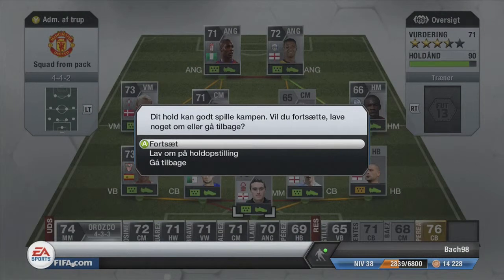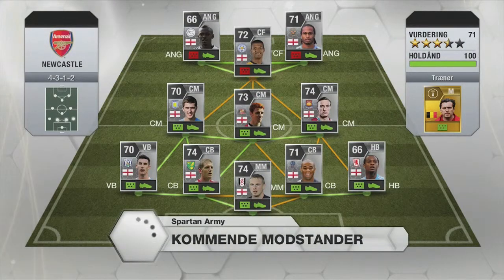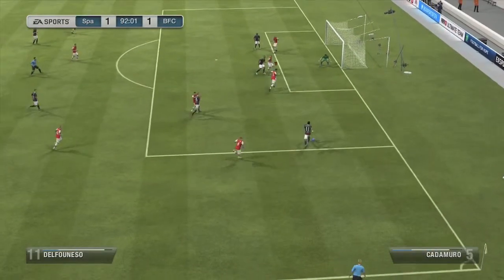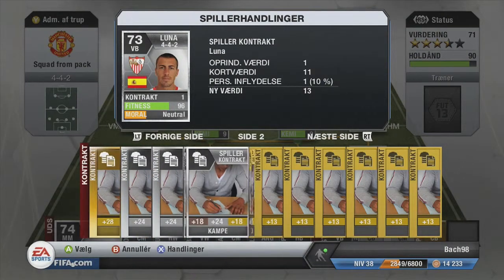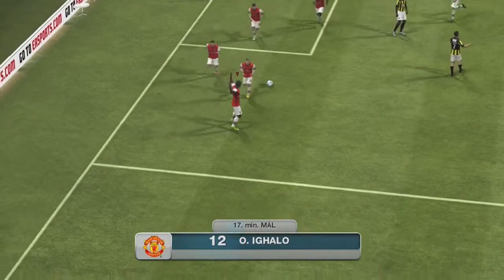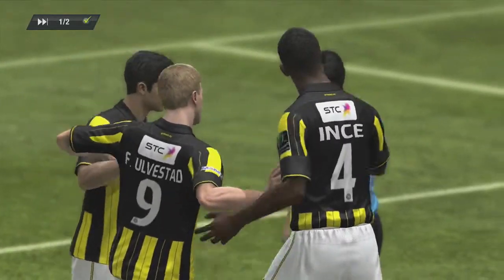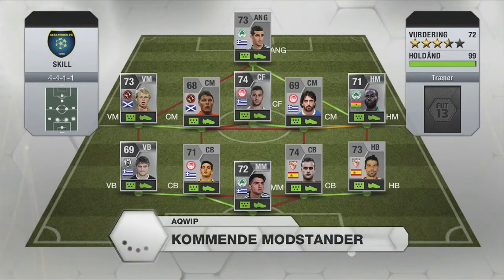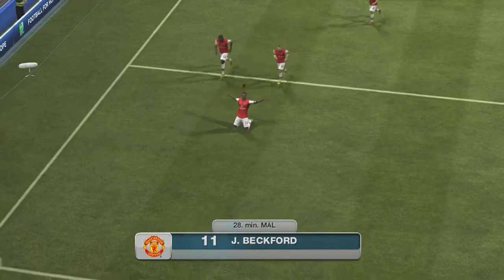Squad from pack profits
Hello guys finally got my elgato game capture so i am really happy now

This is my first series called squad from pack profits